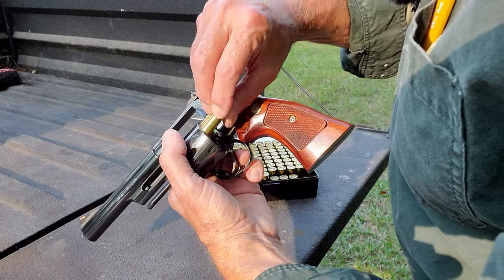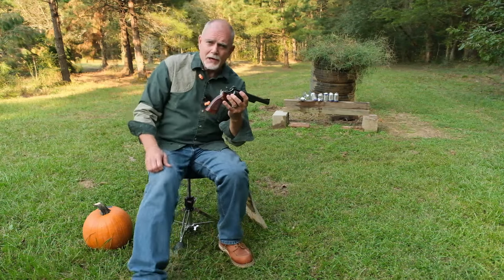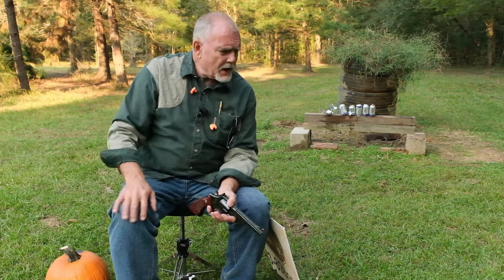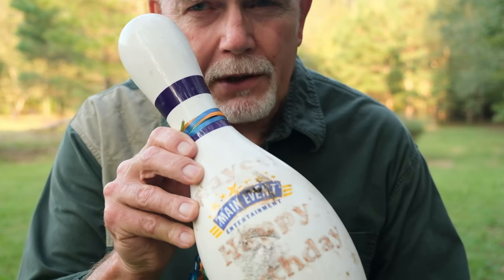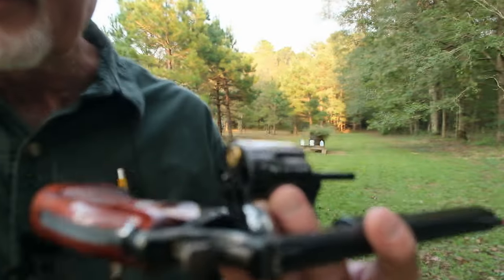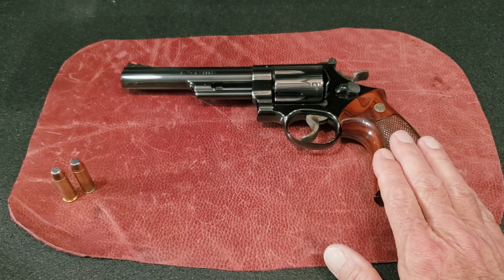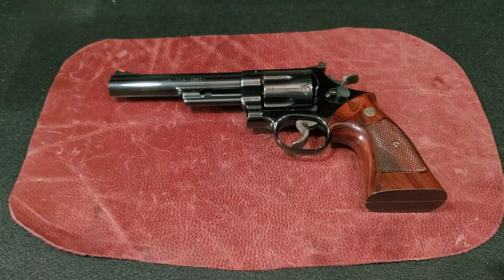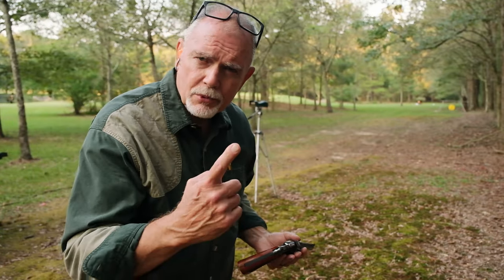Smith and Wesson Model 29 44 Magnum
Smith and Wesson Model 29 44 Magnum - Beautiful, classic, powerful, and relevant ! This great 44 Remington Magnum revolver has stood the test of time and even "vintage" samples like this one from 1979 have as much a place in anyone's active collection as any firearm.